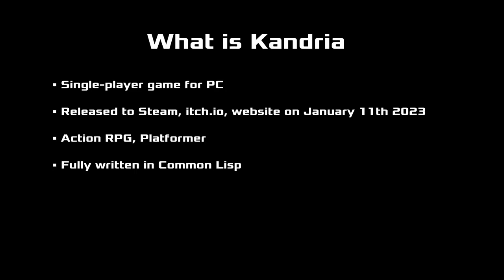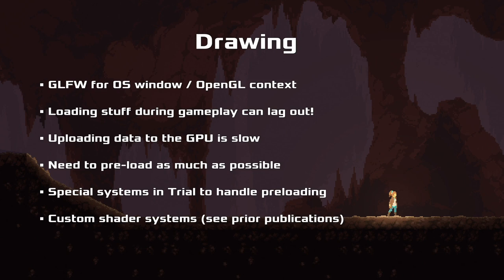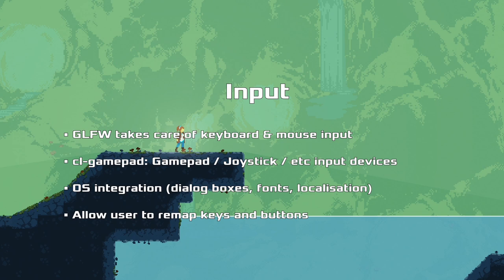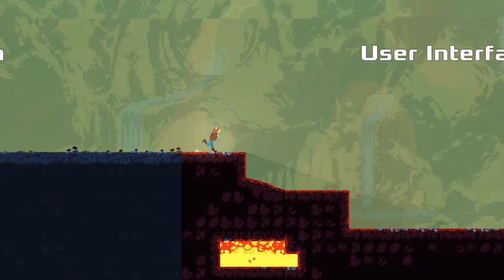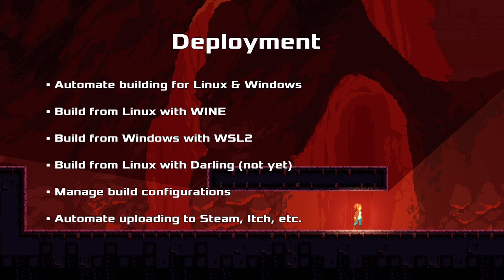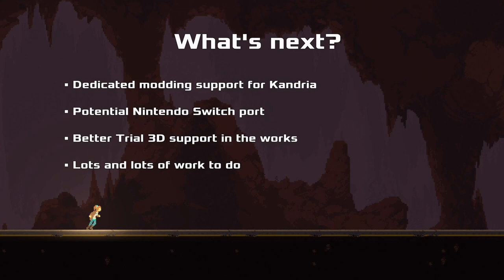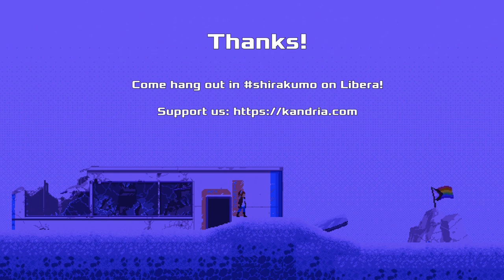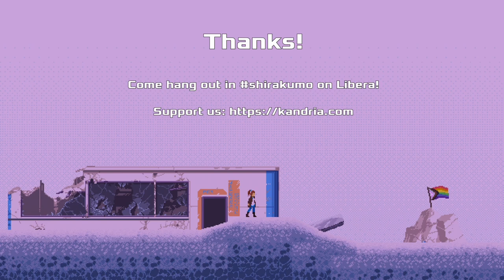Kandria - A Game in Common Lisp